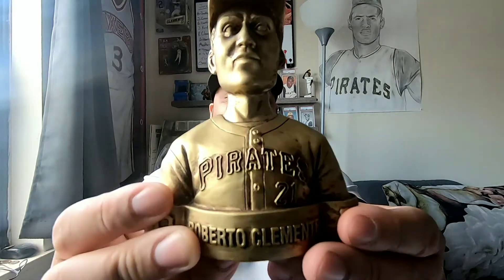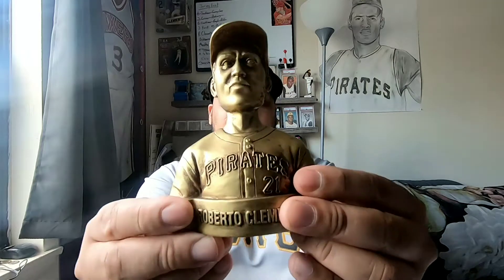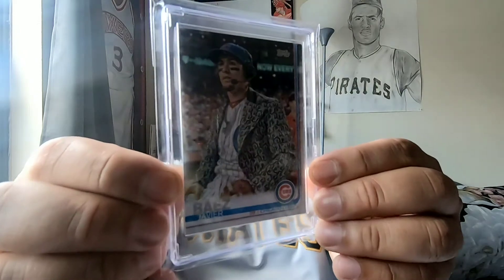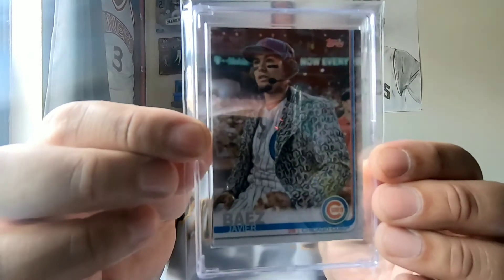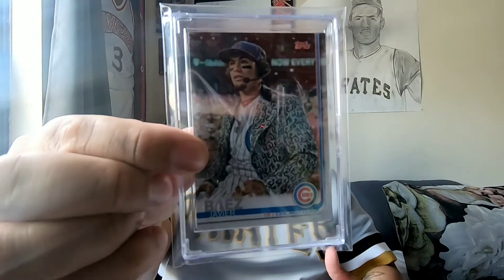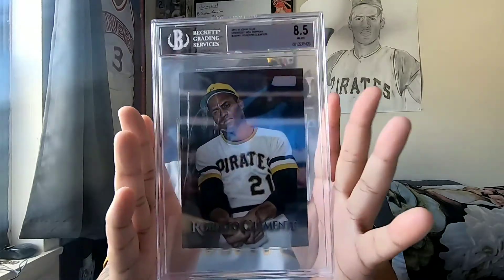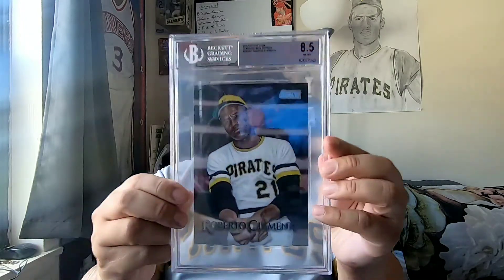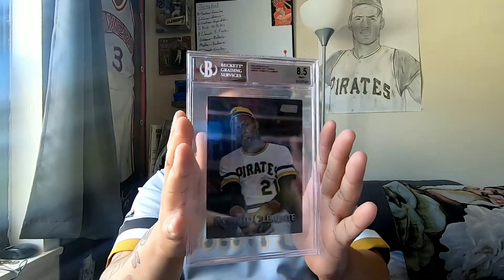ThrowBacKing: Roberto Clemente Collection Vol. 5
showing my clemente collection one vol at a time